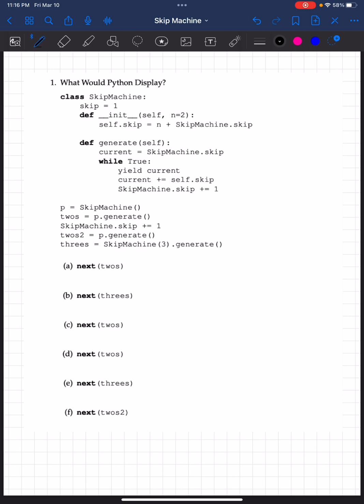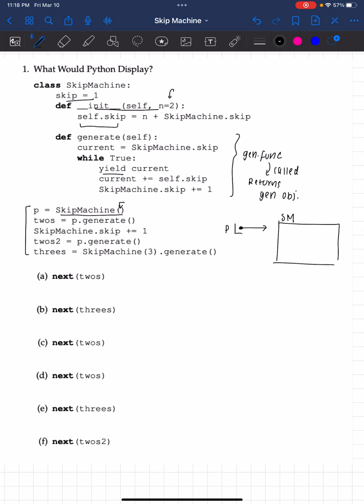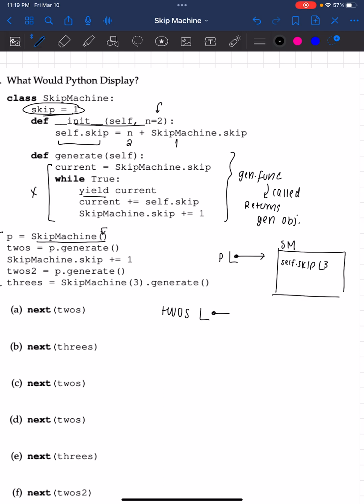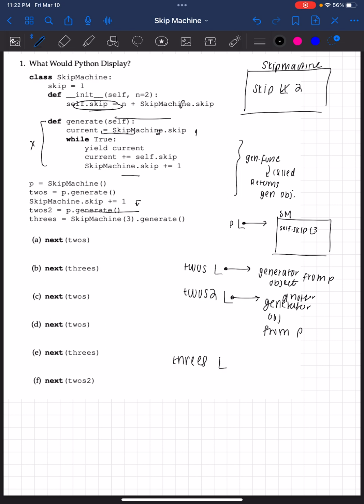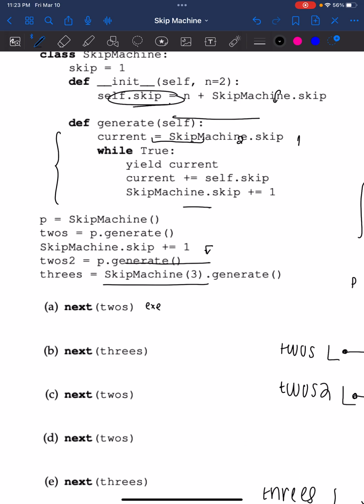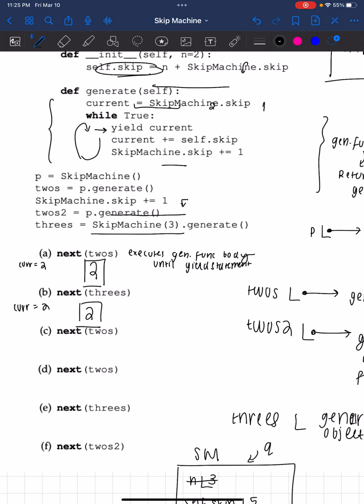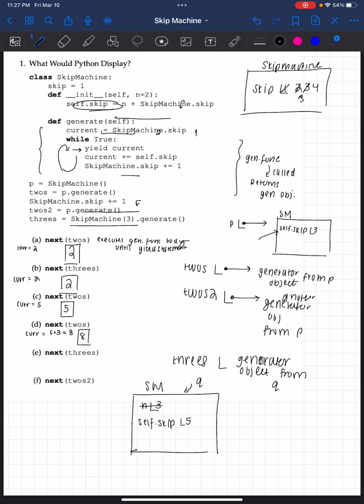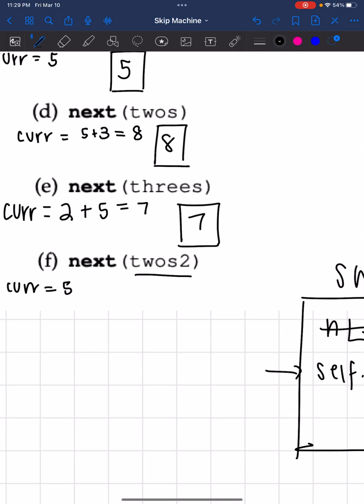Skip Machine | Iterators and Generators | CSM 61A Spring 2023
Created by Hiya Shah.